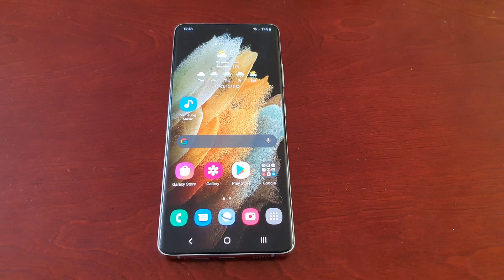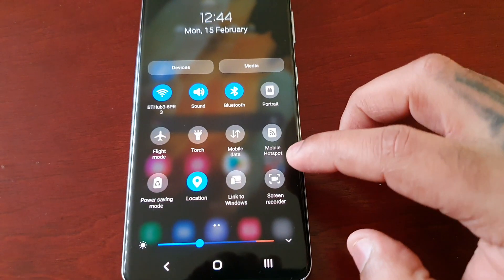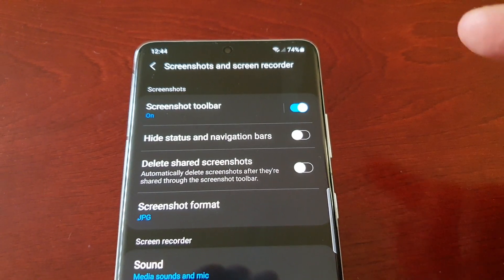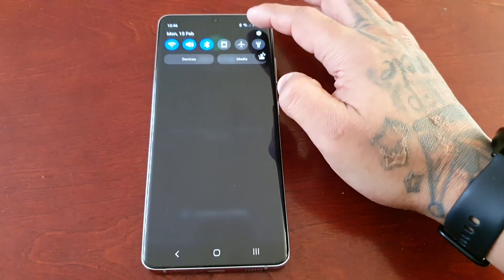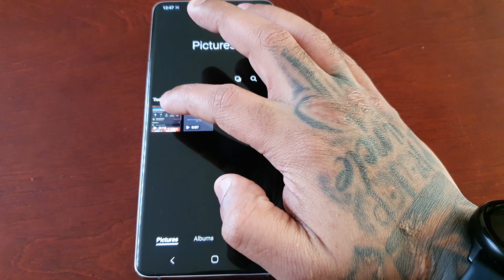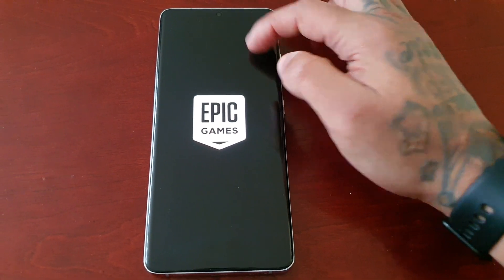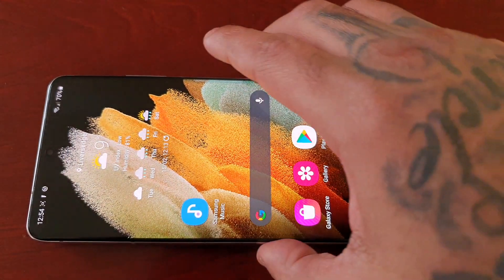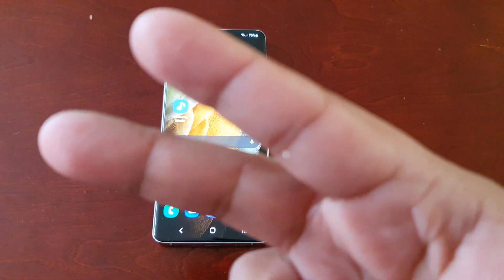Samsung Galaxy S21 Ultra Screen Recorder Capture Gameplays & Commentary|Netflixx|Video Calls|Movies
Helo everyone android doctor here again with another video and today i will be showing you how to setup Screen Recorder on the NEW Samsung Galaxy S21 Ultra this is an awsome feature that allows you to screen record gameplay videos with commentary to upload to youtube if thats something you enjoy doing,also u can use it to screen record video calls ,Skype Calls ,netflixx movies ,youtube videos facebook live,instagram live and so much more!!